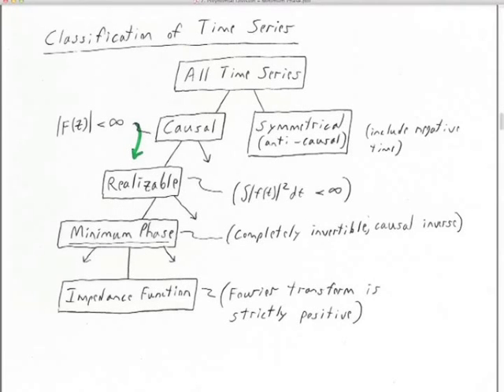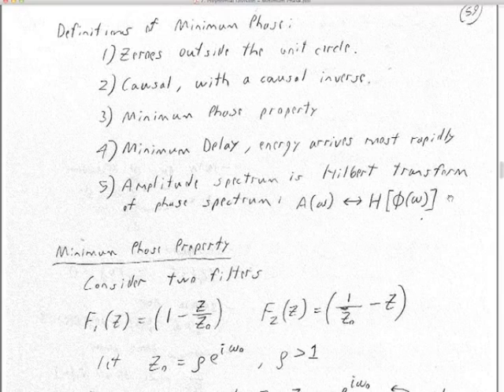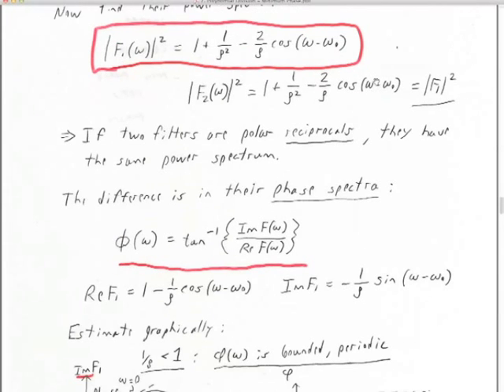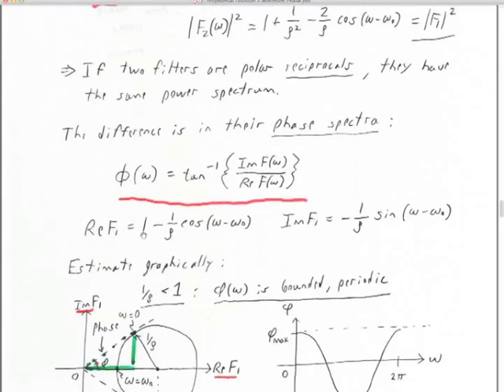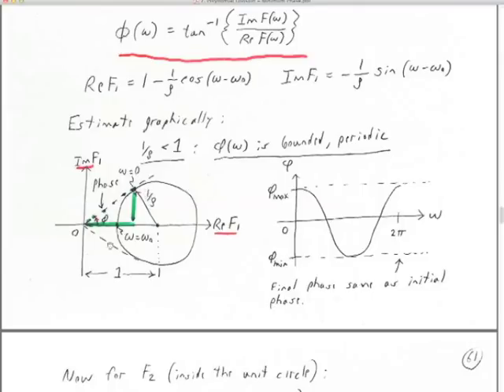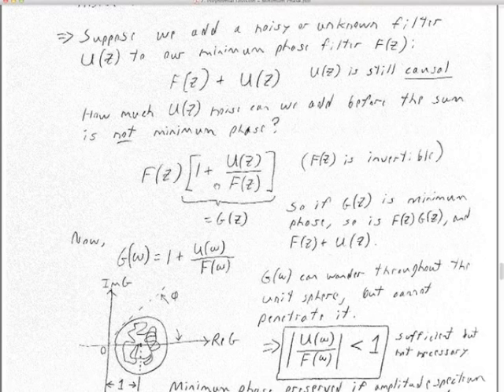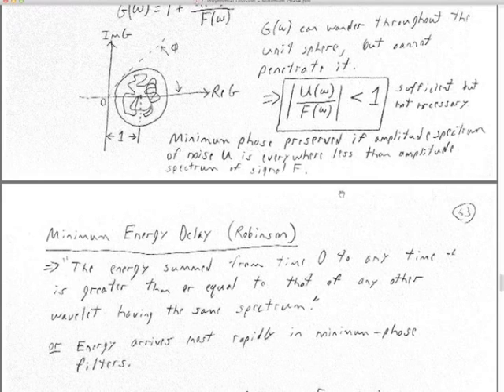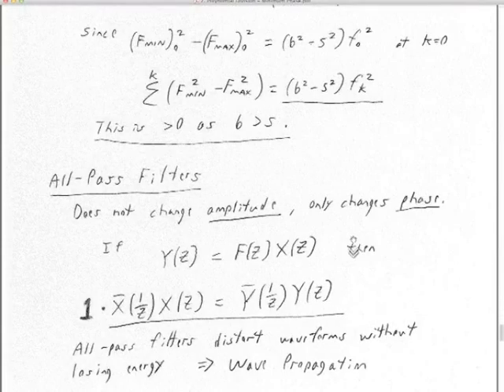7B Polynomial Division Minimum Phase